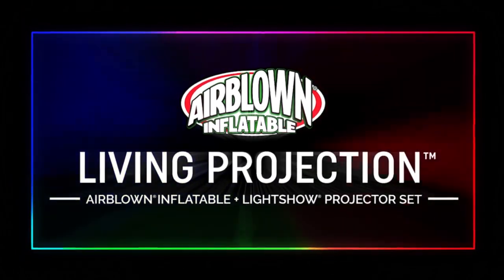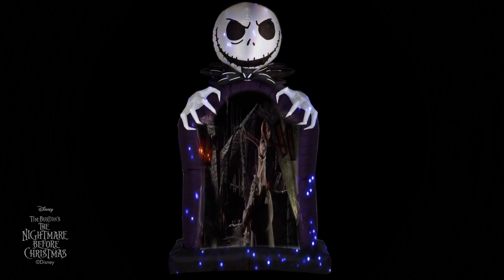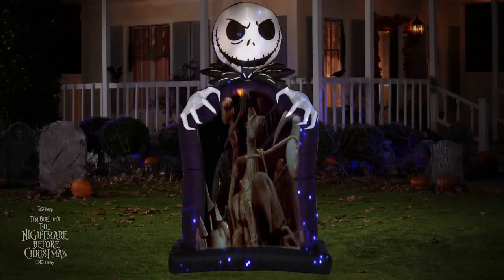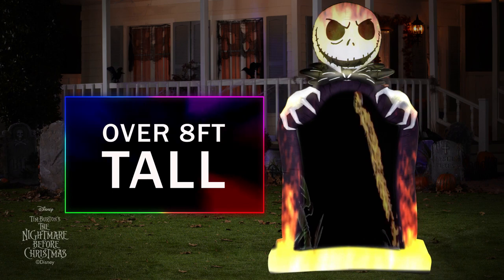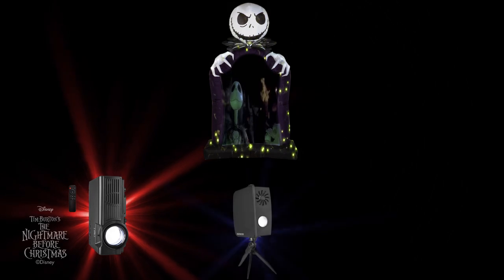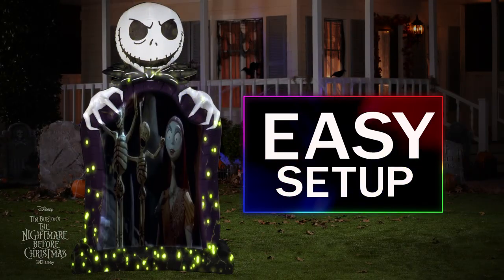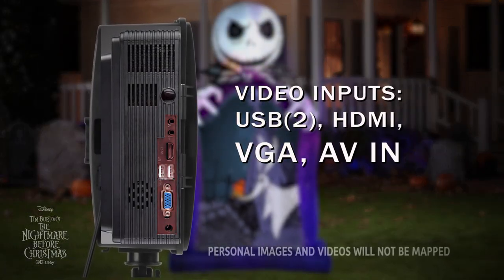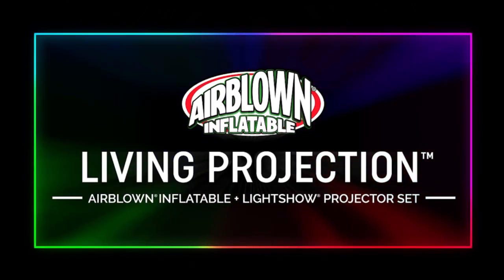LIVING PROJECTION - Jack Skellington Tombstone